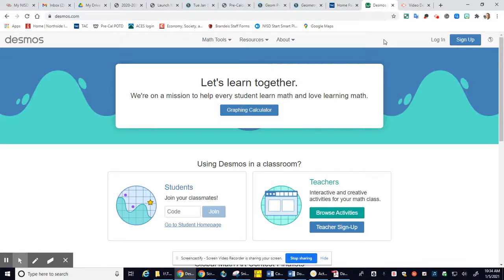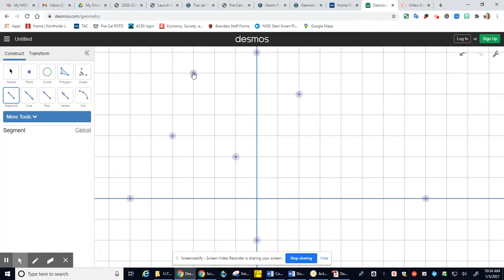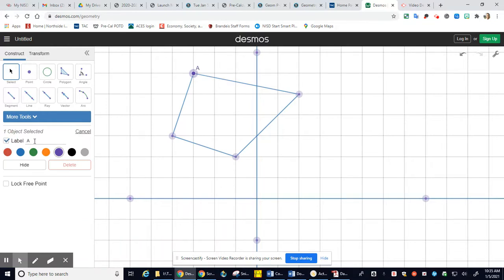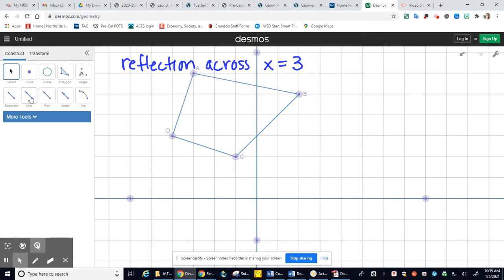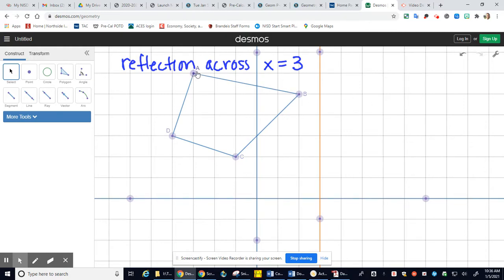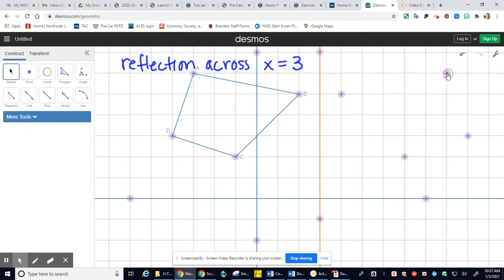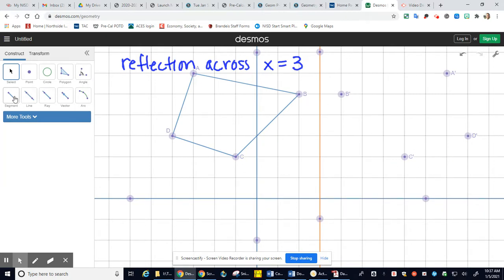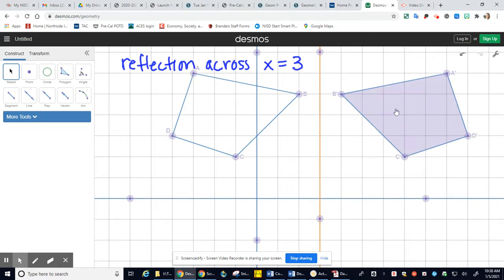Geometric Reflection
We reflect a quadrilateral across the line x = 3.